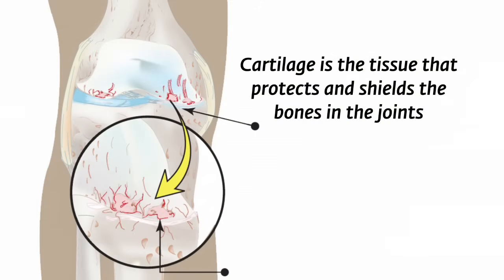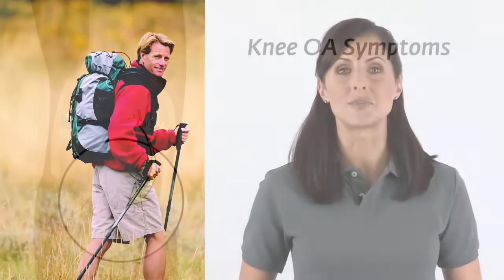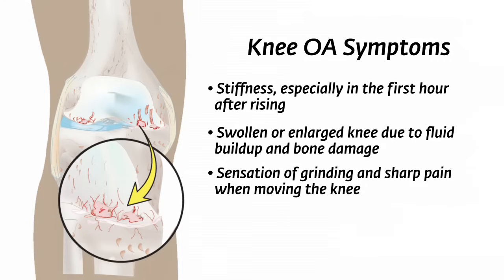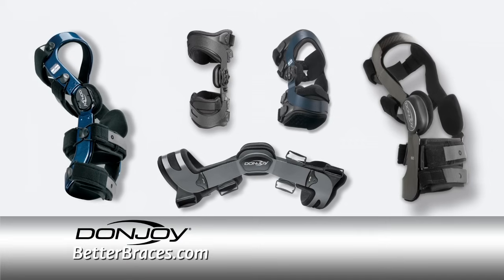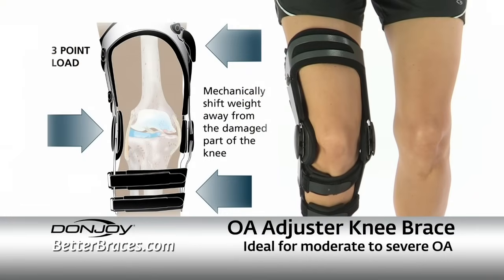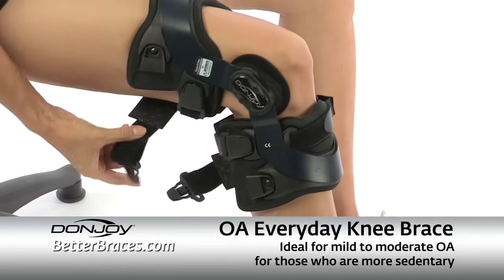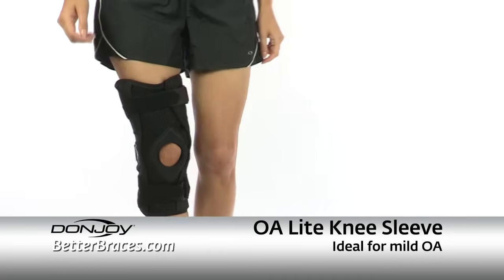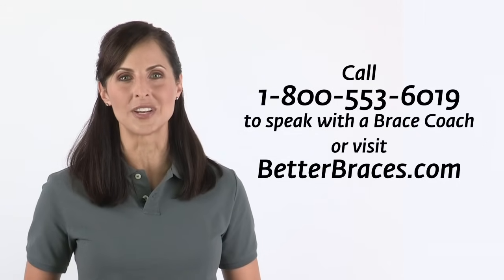Knee Osteoarthritis Relief - Arthritis Knee Braces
Knee Osteoarthritis, often called OA, is one of the most common causes of disability worldwide. In its advanced stages, people may experience difficulty performing everyday activities and walking.  If you are suffering from knee OA try one of DonJoy's osteoarthritis knee braces.  DonJoy has a range of arthritis braces and sleeves that can help support your knee and relieve your arthritis symptoms and slow the degenerative process.  Many of DonJoy's OA knee braces have earned the "Ease-of- Use" Commendation by the Arthritis Foundation.